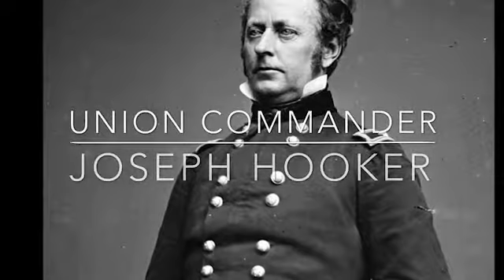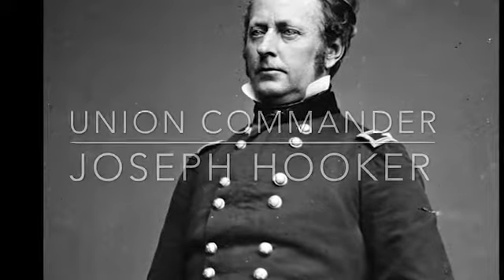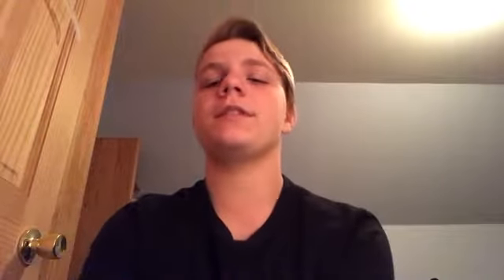My Movie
us history 11